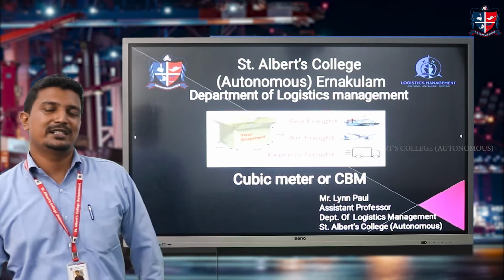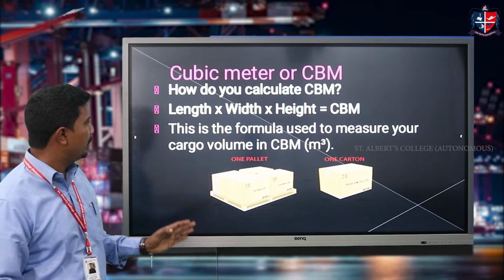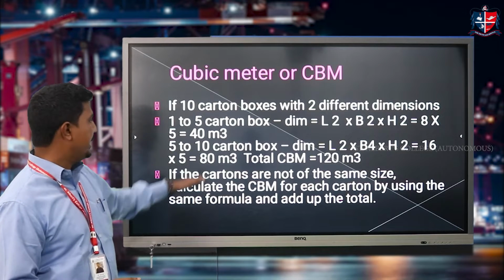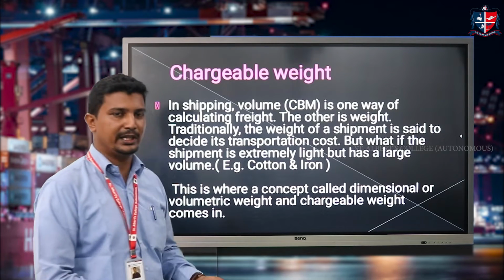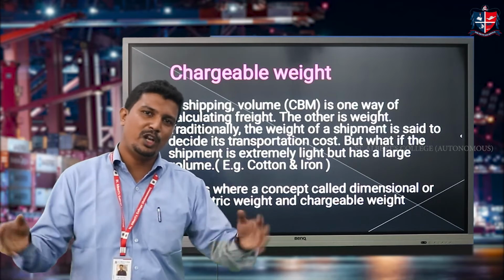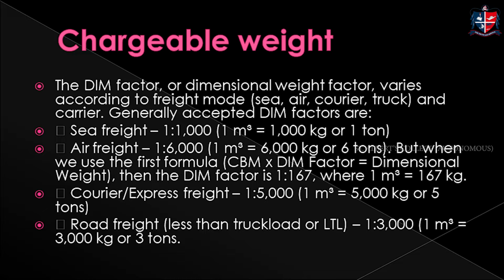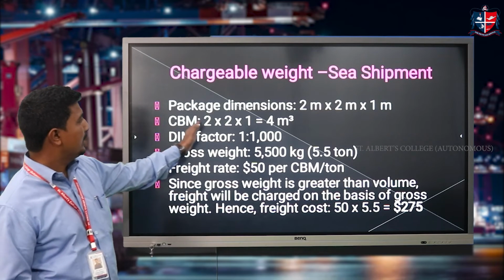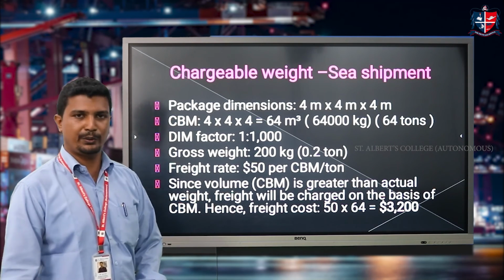St. Albert's College Autonomous, Ernakulam -CUBIC METER, Mr. Lynn Paul